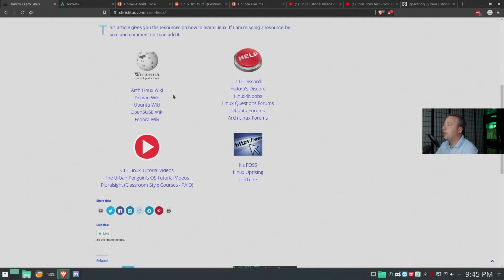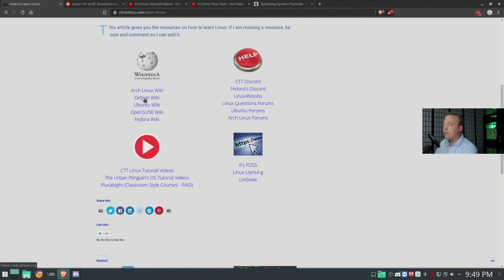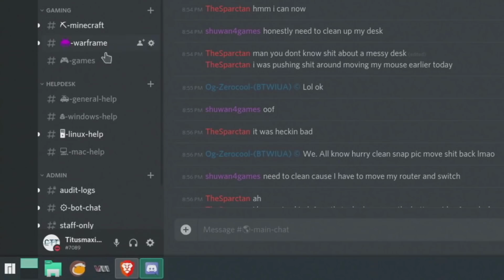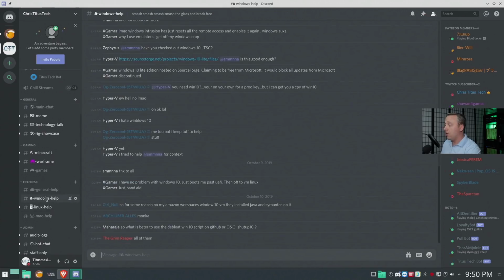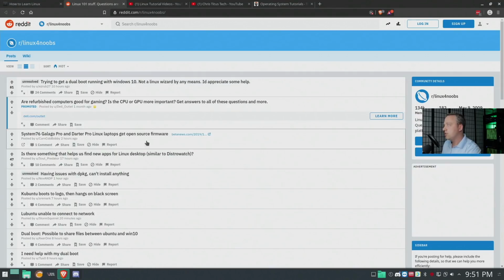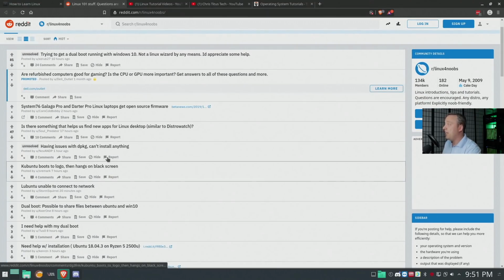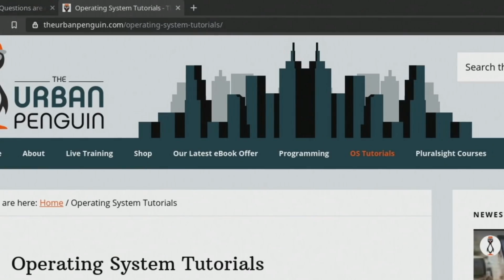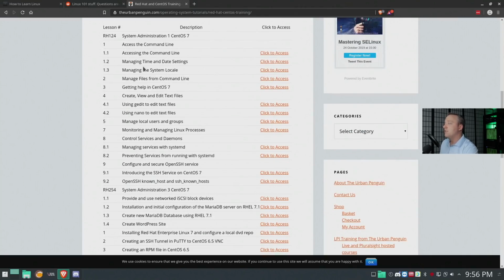How to Learn Linux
In this video, I go over the resources you need to learn Linux. I go over how I learned Linux and which resources were the most valuable and new ones that I wish I knew back then.